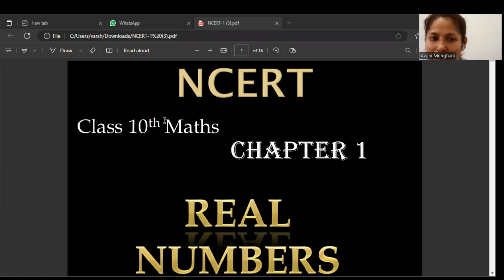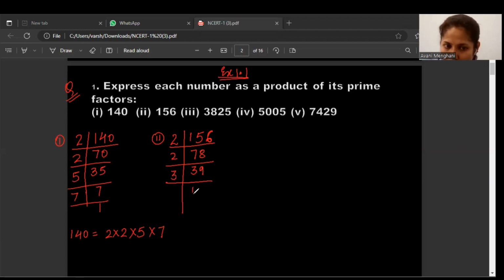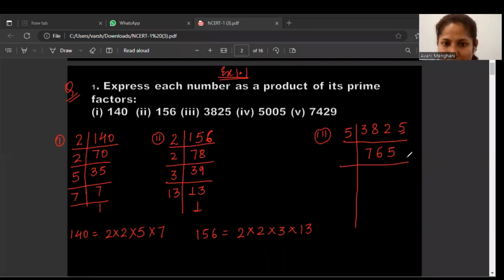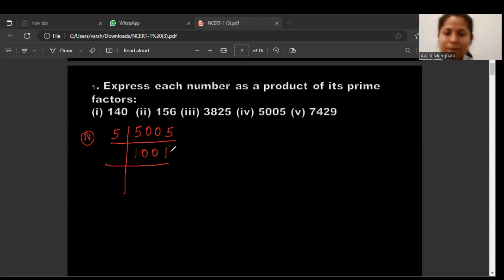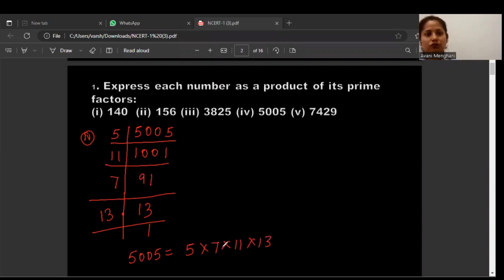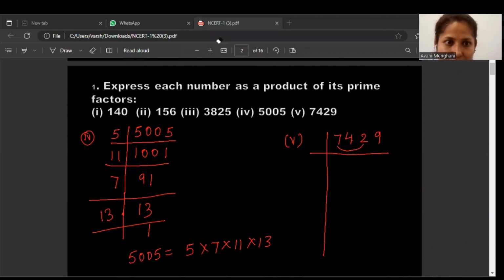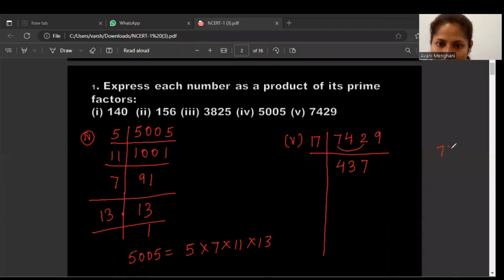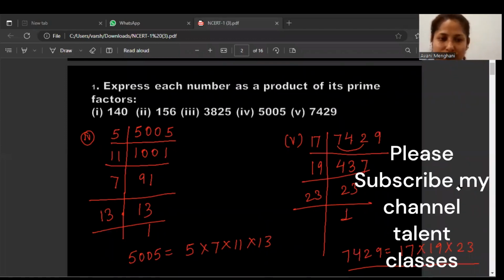class 10 maths ncert chapter 1 real nos express each number as a product of its prime factors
class 10 cbse ncert new syllabus 2023-24
chapter 1 Real numbers
exercise 1.1  @thecastleofknowledge
question 1  express each number as a product of its prime factors
(i) 140 (ii) 156 (iii) 3825 (iv) 5005 (v) 7429
prime factorization, HCF, LCM